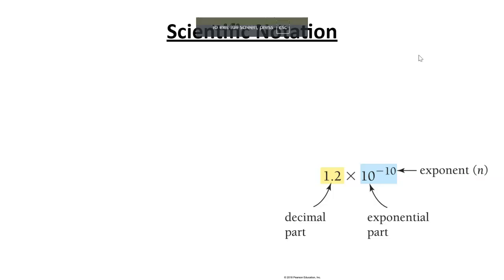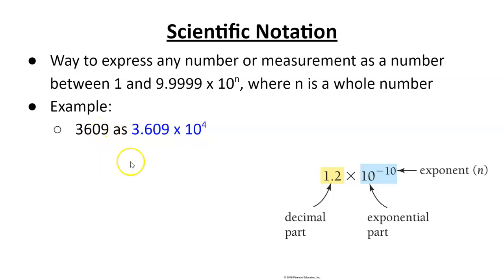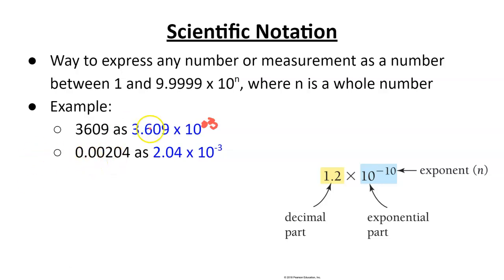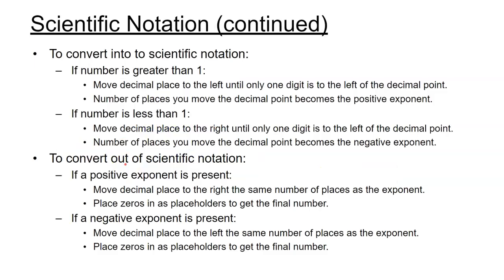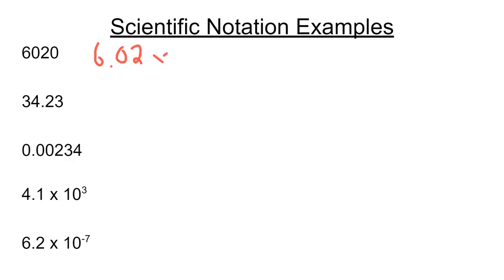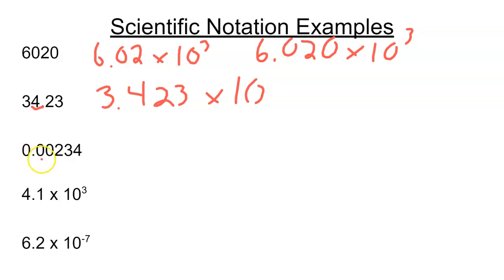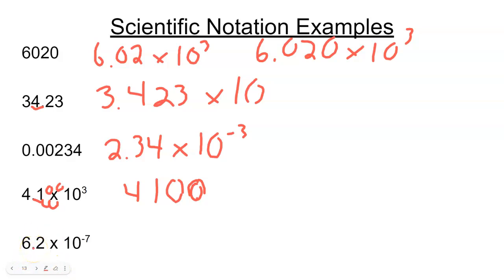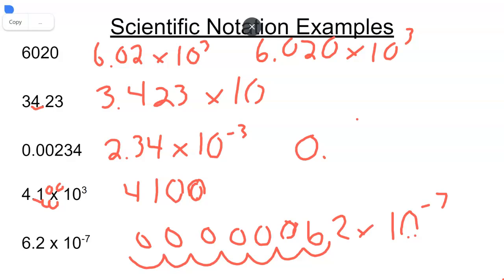Lecture 1.2 Sci Notation